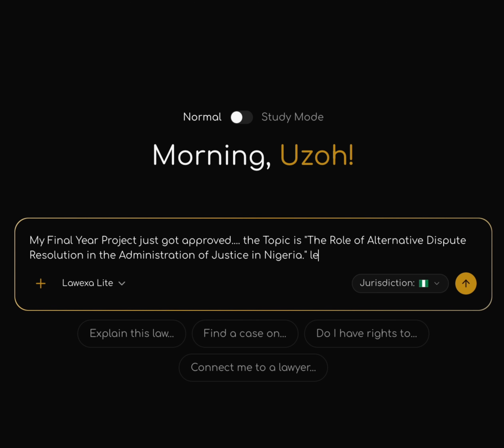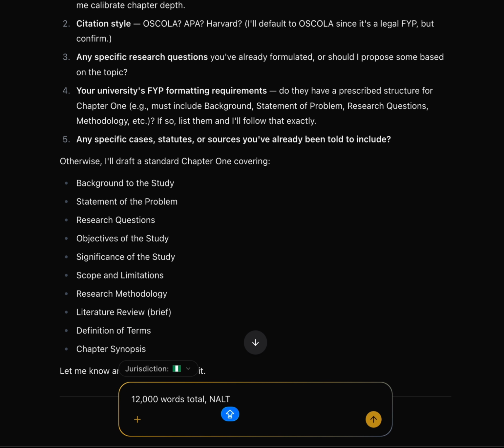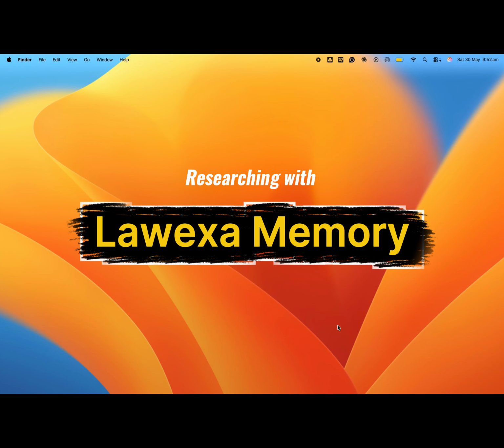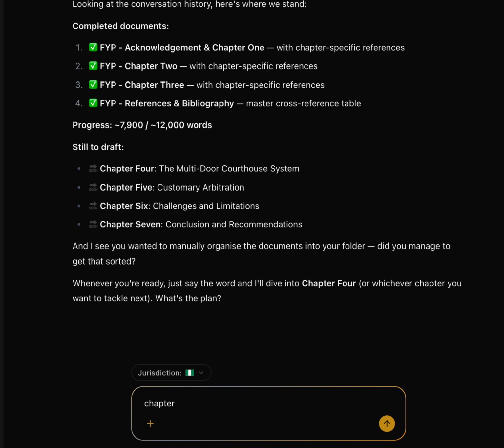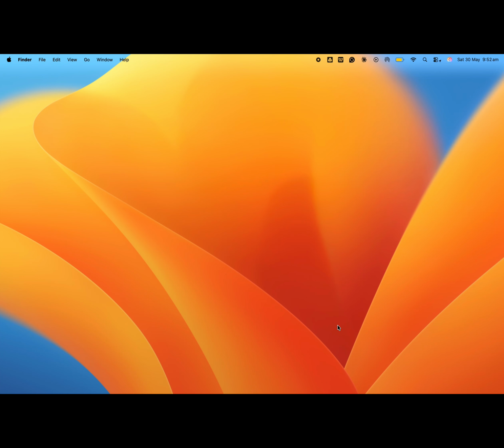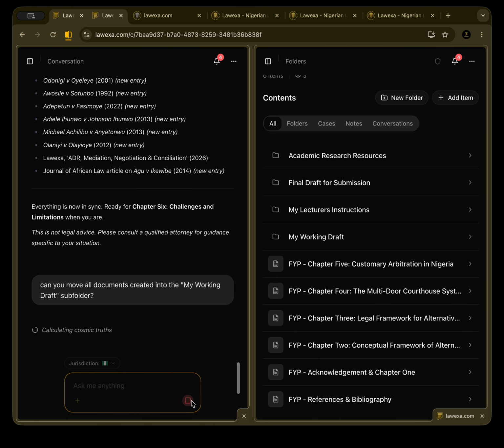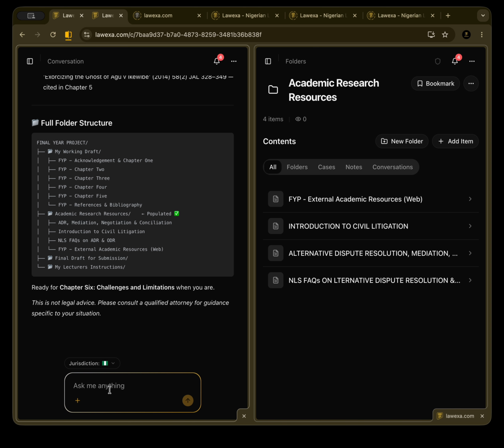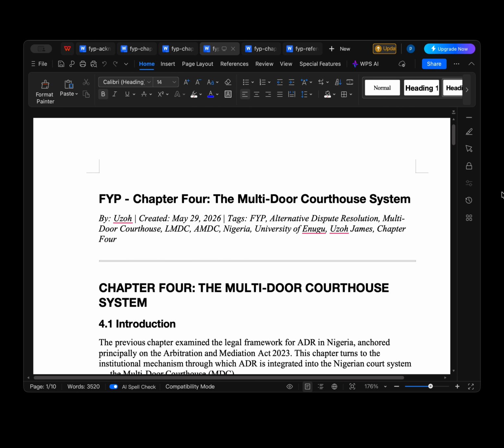I COMPLETED MY FINAL YEAR PROJECT IN JUST 4 MINUTES USING LAWEXA 😳📚⚡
Can AI help you complete months of legal research in minutes?

In this video, I challenge myself to complete the research and planning phase of a final year law project using Lawexa in just 4 minutes.

Using Lawexa Agent, Lawexa Memory, and Folders, I go from a project topic to a structured research workflow and a ready-to-submit Project Paper from Chapter One to Chapter Six in record time - finding authorities, organizing sources, storing context, and building a research foundation that would normally take hours or even days.

🎯 In this video, you'll see:

How I used Multi-Agents in Lawexa Experts to research a project topic
How Lawexa Memory keeps track of research context across chats
How Folders organize cases, statutes, notes, and authorities
Finding relevant legal authorities in seconds
Building a project research framework faster than ever
How law students can save time and improve their research process

📚 Featured Lawexa Tools:
✅ Lawexa Agent
✅ Lawexa Memory
✅ Folders
✅ AI Legal Research
✅ Case Law Search
✅ Statute Search
✅ AI Study Assistant

Whether you're working on:

Long Essays
Seminar Papers
Assignments
Moot Court Research
Exam Preparation

Lawexa helps you research, organize, and study more efficiently.

💬 Question:
If you could use AI to help with one part of your law school journey, what would it be? Drop your answer in the comments.